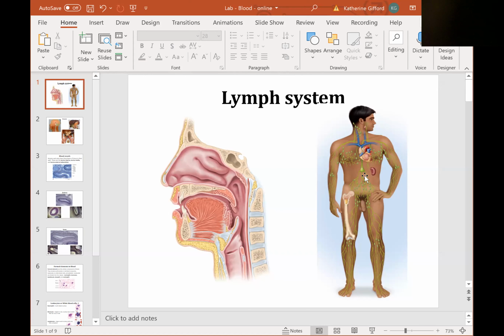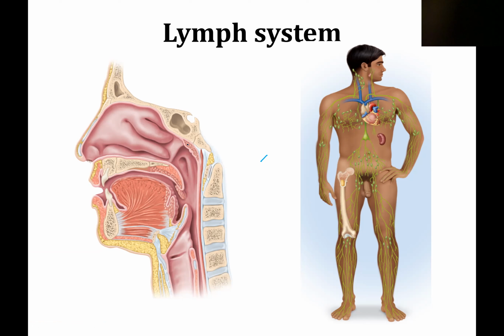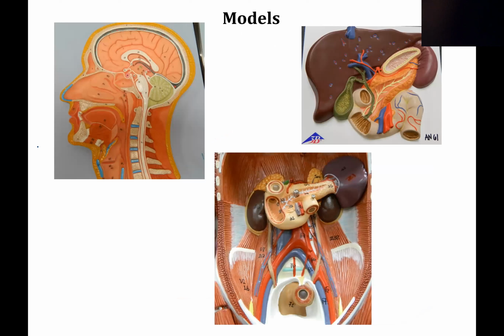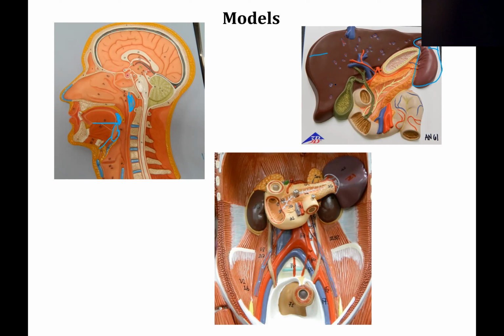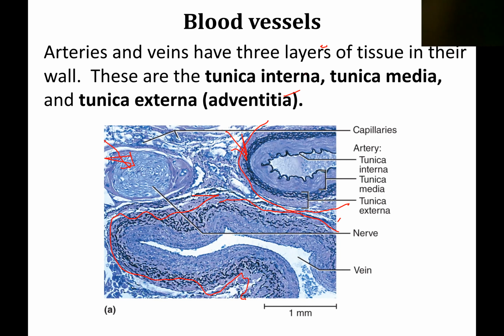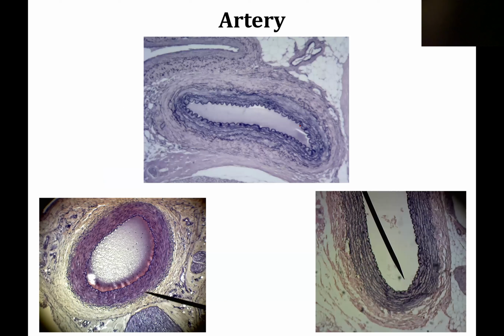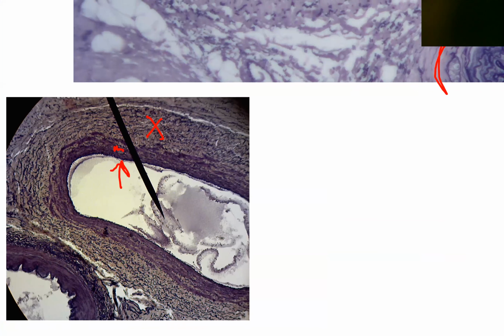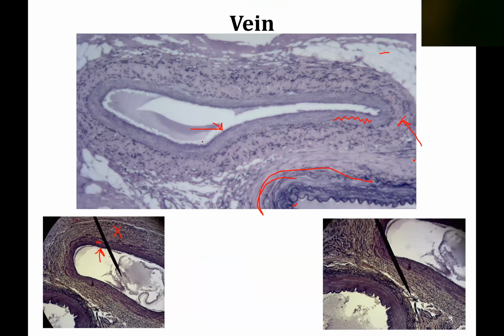Unit 2 Lymph system and Blood vessels Lab